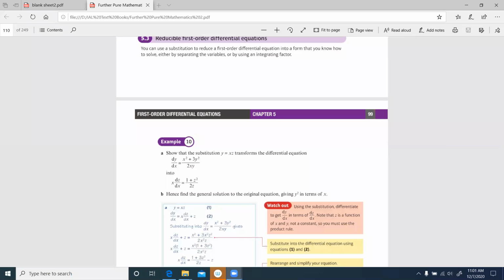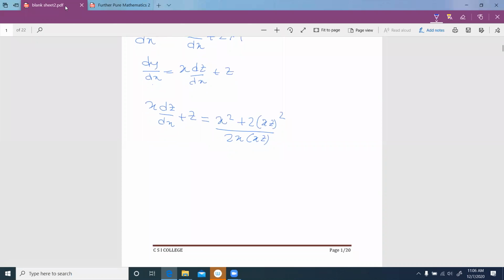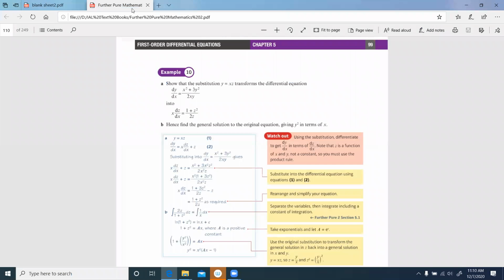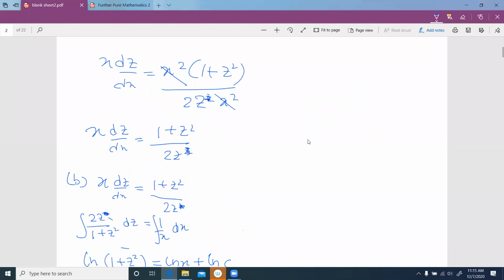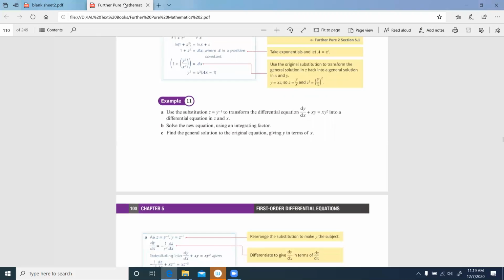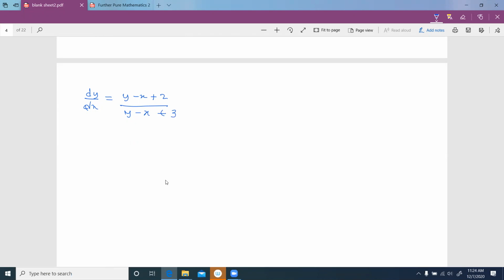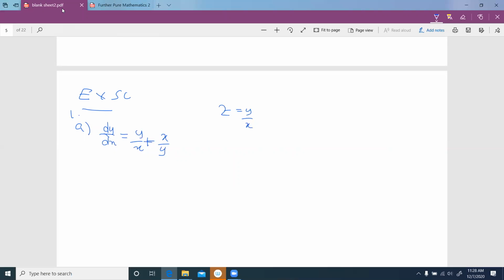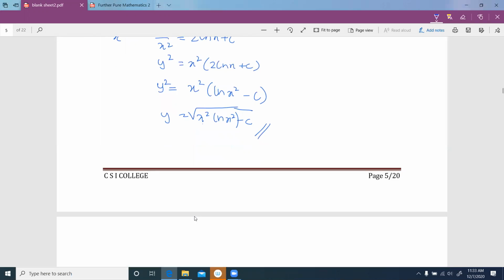07 12 2020 Further mathematics 02 first order diffrential equations